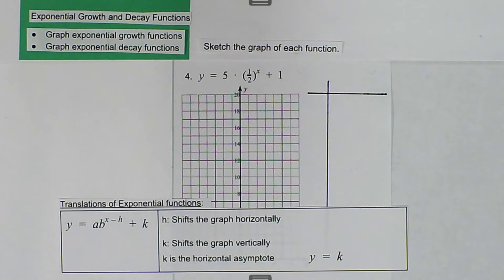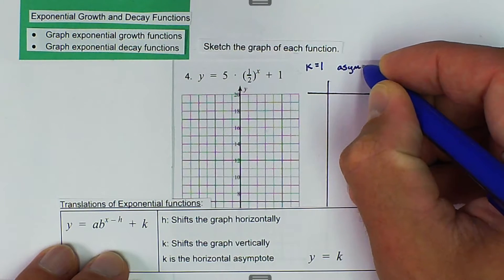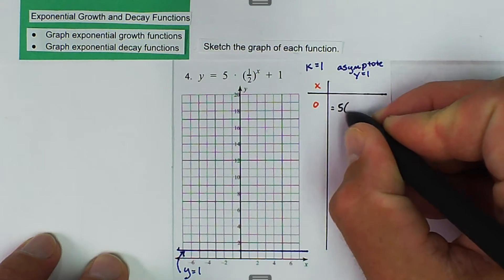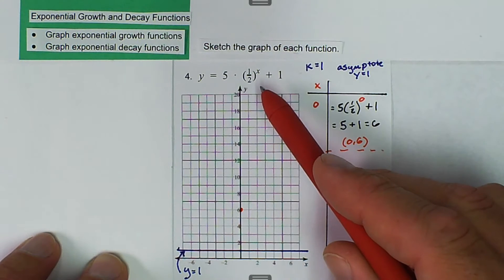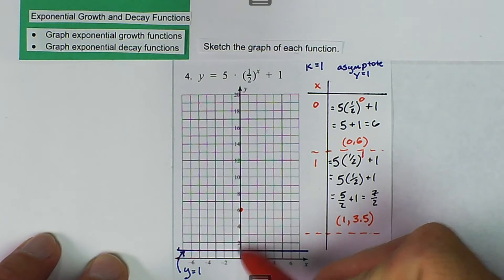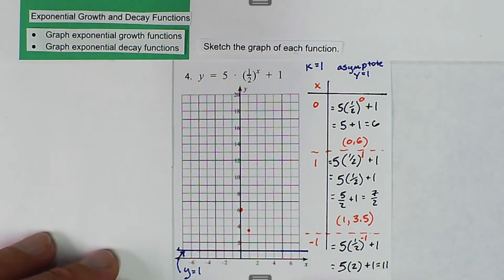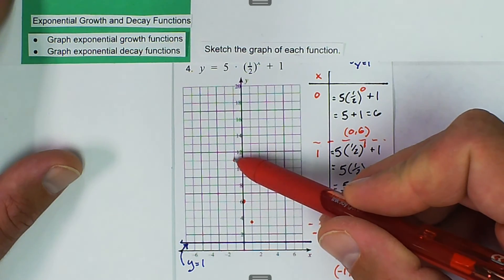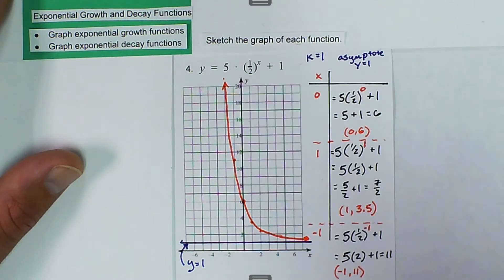A1.04.06.b.VD.07.Graph Exponential Functions (Decay)